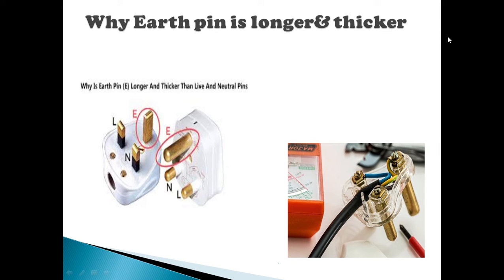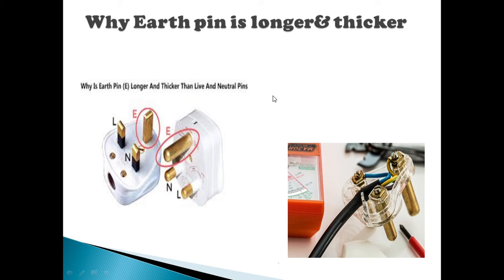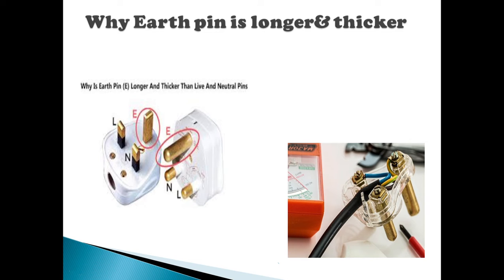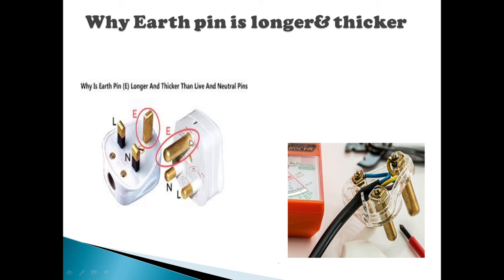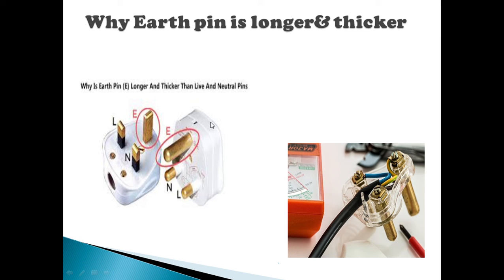Why Earth pin is longer and thicker ??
General Concepts Of Electronics